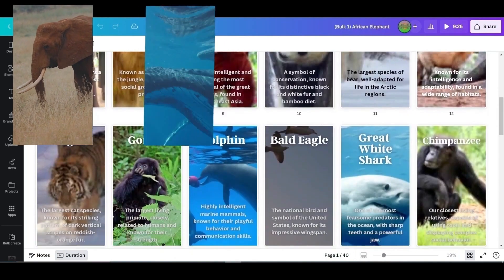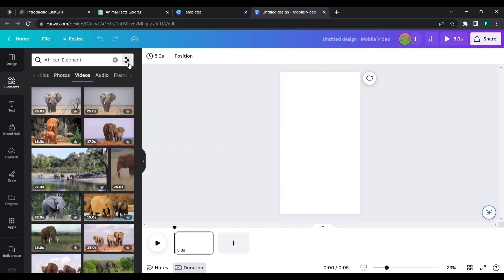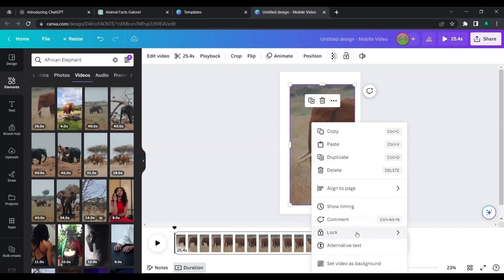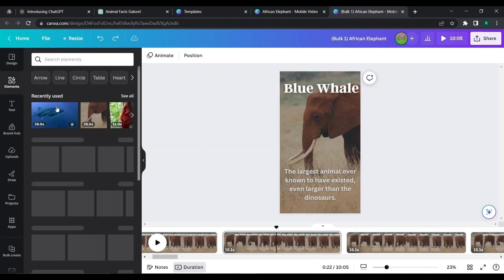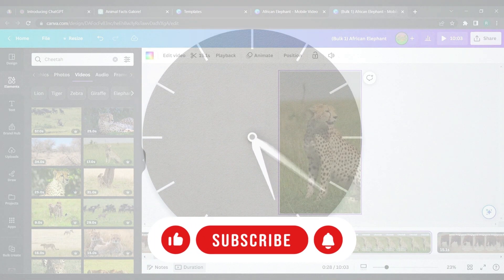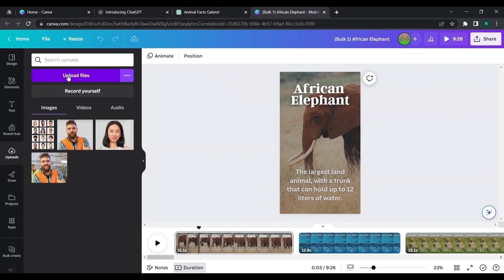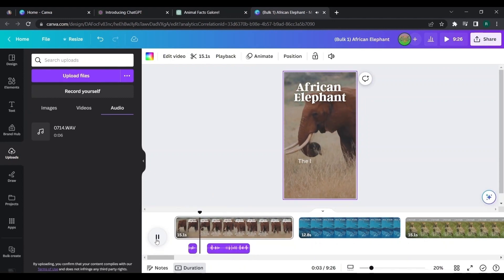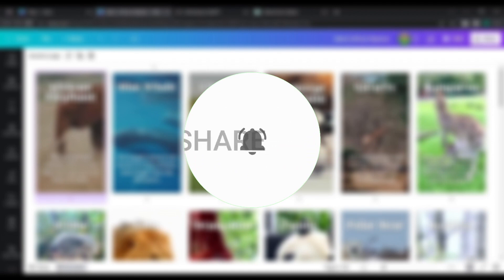Bulk Create Videos with Canva and chatGPT : YouTube Shorts, TikTok | Viral Animal Facts Shorts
Welcome to this exciting tutorial, where I'll guide you through the process of rapidly generating 40 captivating and original animals' facts shorts using the dynamic combination of ChatGPT and Canva. If you're looking to boost your social media presence on platforms like TikTok, YouTube Shorts, Facebook, and Instagram Reels, or any other video platform where you need to customize and automate content, this is the perfect video for you!

Throughout this tutorial, we'll cover a range of essential topics, including how to efficiently mass-produce YouTube Shorts with the help of ChatGPT and Canva. We'll dive deep into the Canva platform, exploring how to craft visually stunning and engaging YouTube Shorts. You'll learn the art of creating eye-catching videos that are sure to captivate your audience.

Unlock the power of Canva's editing capabilities as we walk you through the step-by-step process of crafting your very own YouTube Shorts. Whether you're new to video creation or a seasoned content creator, this tutorial caters to all skill levels.

Let's take your content creation game to the next level with Canva's user-friendly features and ChatGPT's intelligent assistance. Discover how to add your personal touch, swap contents, and automate the video production process like a pro!

Get ready to dive into the world of creative possibilities and watch as your short videos become a hit across various social media platforms. Don't miss this opportunity to become a professional content creator with the power of ChatGPT and Canva at your fingertips!